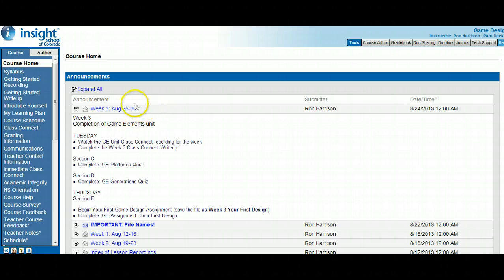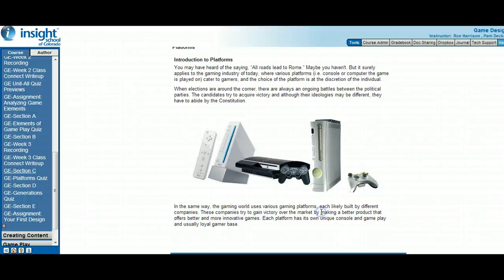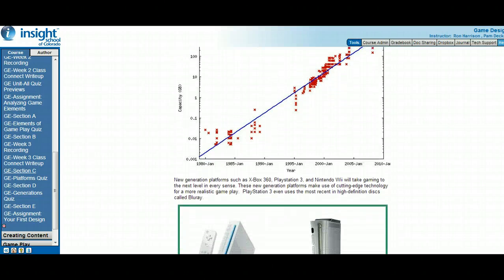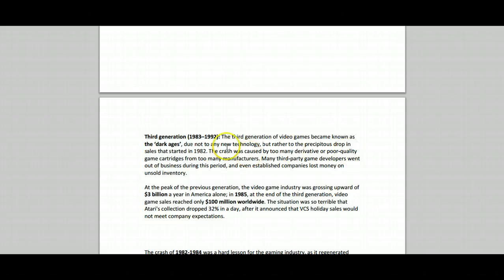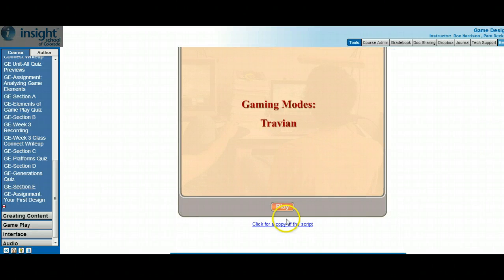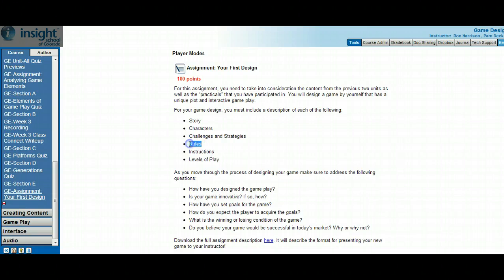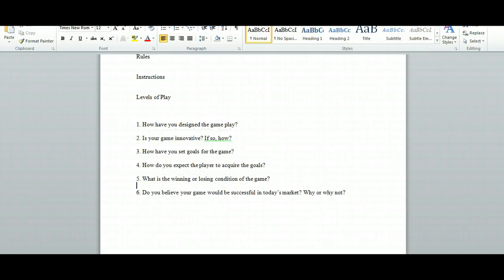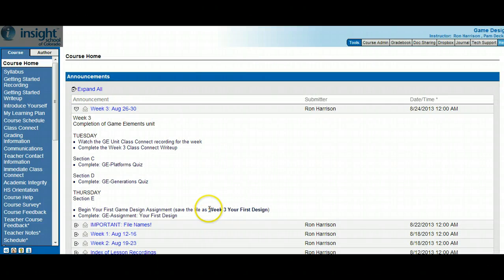Game Design Week 3 Lesson Recording GE unit Sections C, D, E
Lesson Recording for Game Design Week 3 Sections C, D and E